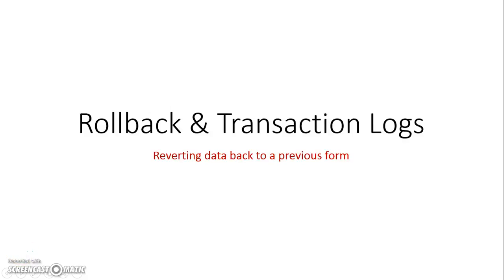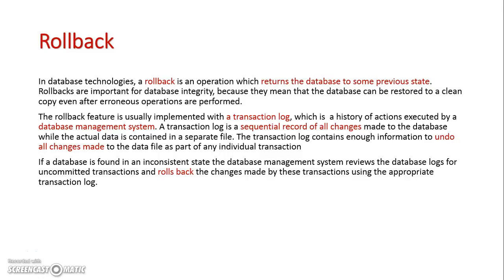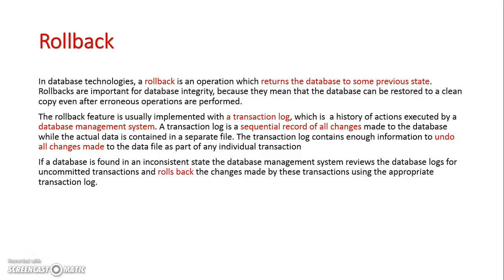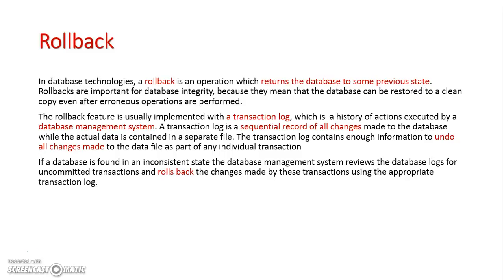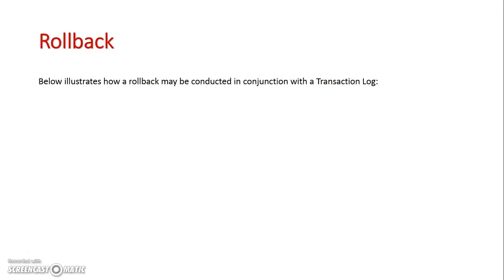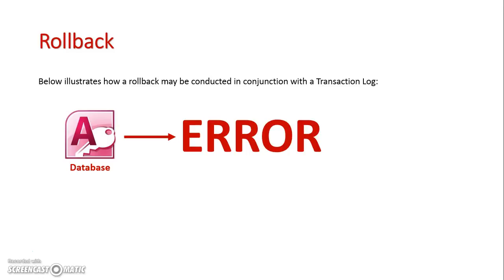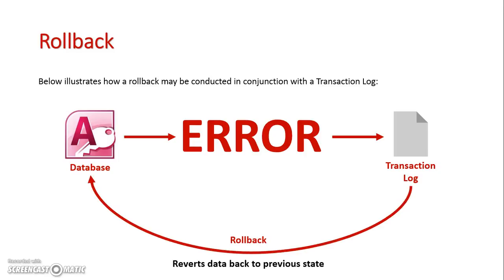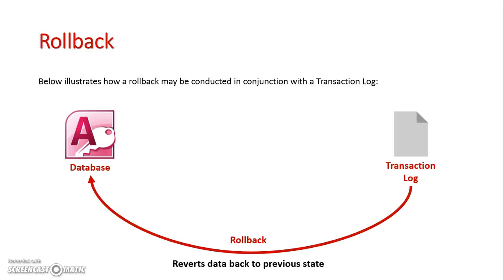Rollback and Transaction Logs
An outline how a rollback is conducted in order to undo changes that have led to errors in a database. The method is conducted in conjunction with a Transaction Log.